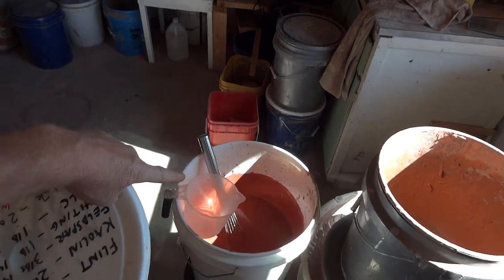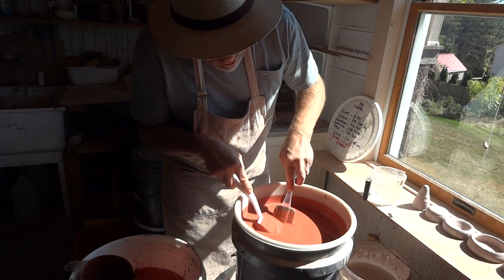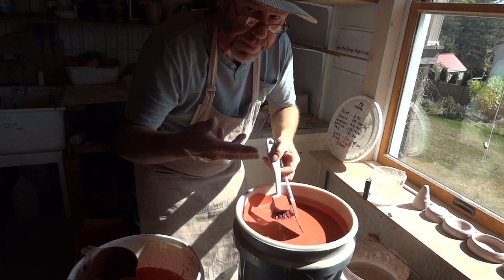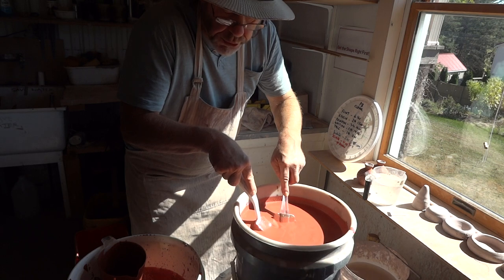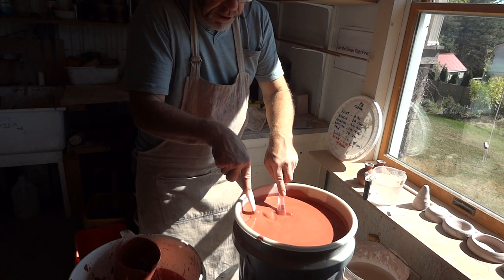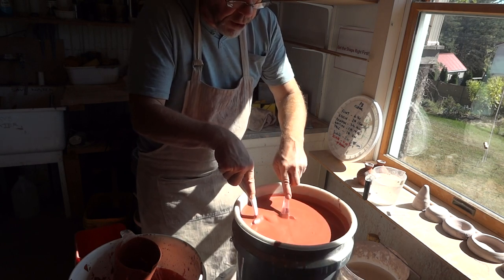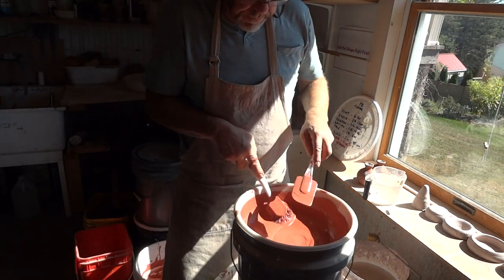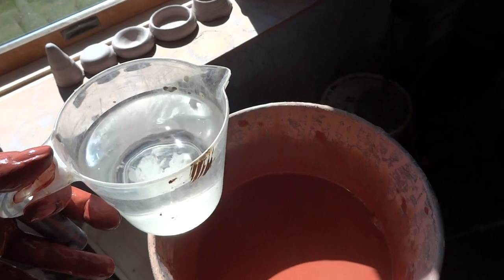Screening a raw glaze with Simon Leach - Oct 4th, 2017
I hope you enjoy the video and that it inspires you !